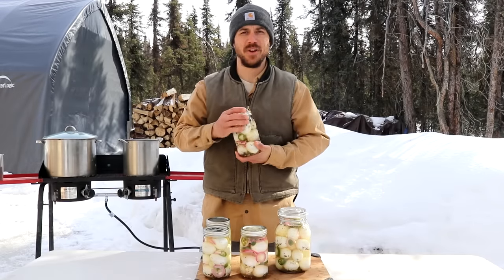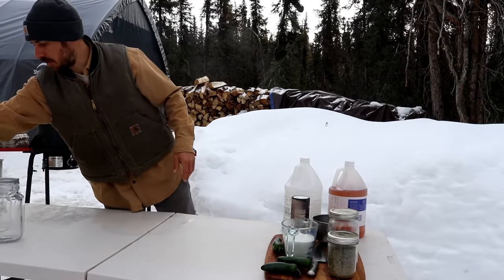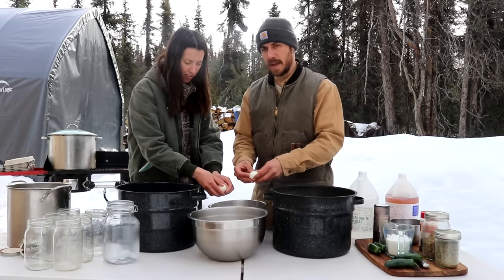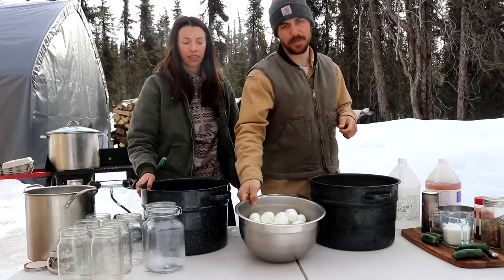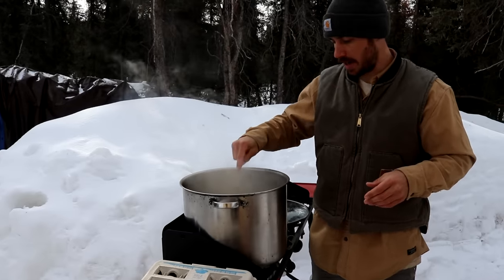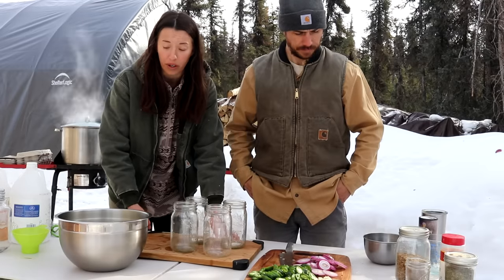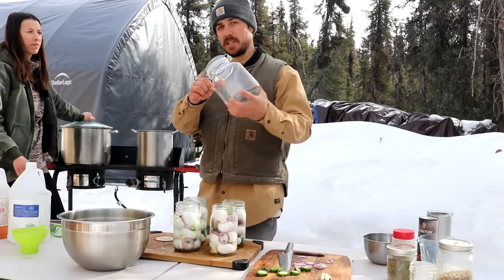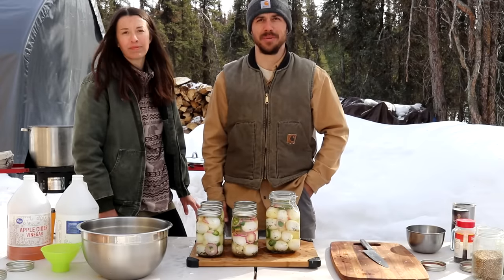Pickled Eggs | Preserving the Perfect Snack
"It's like a hard boiled egg but way better."

As strange as pickled eggs may seem, they make for a wonderful snack and pickling is a great method to preserve eggs for long term storage. Today we share our simple brine recipe and bring you along the entire process.

Stainless Water Bath Canner

Water Bath Canner

Camp Chef Stove